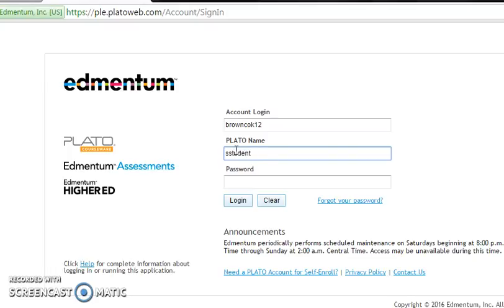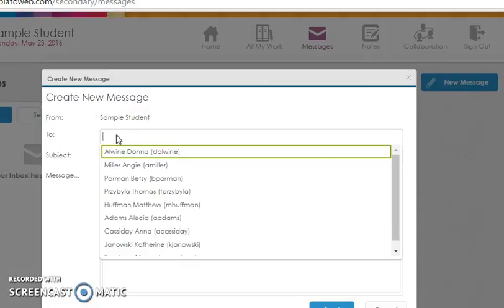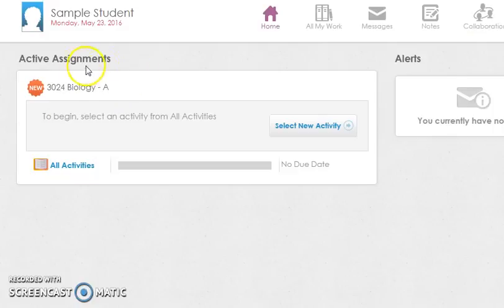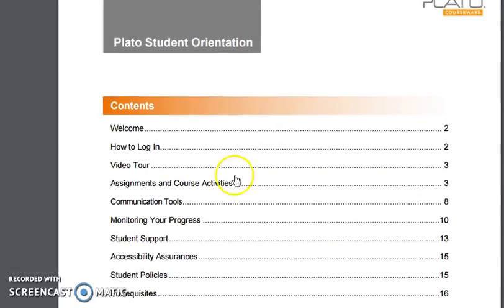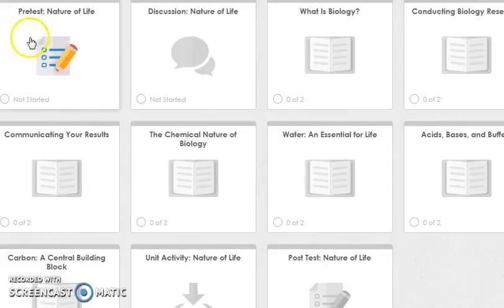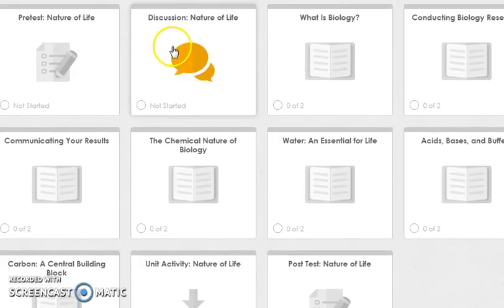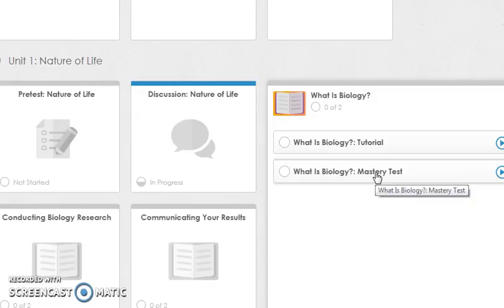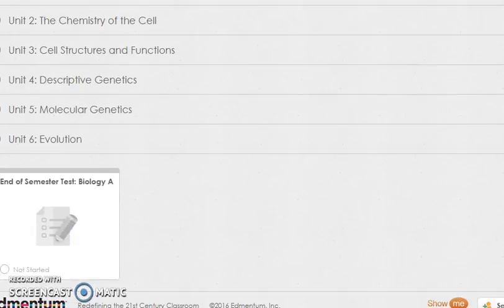Plato Summer School Orientation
BCHS summer school orientation for the Plato learning environment